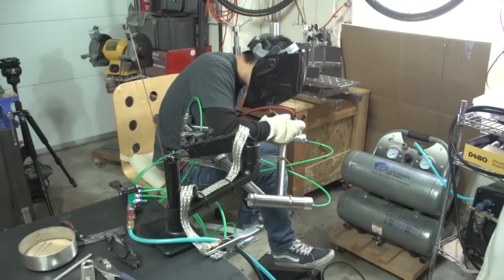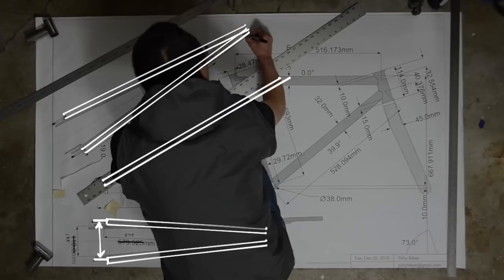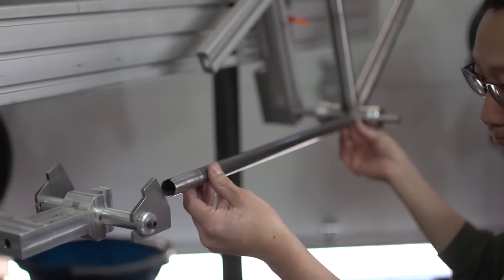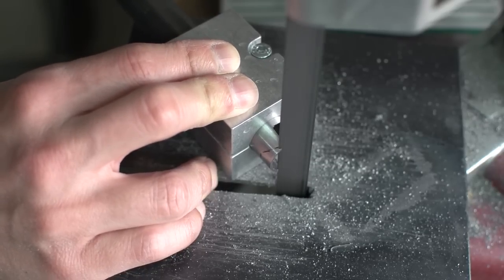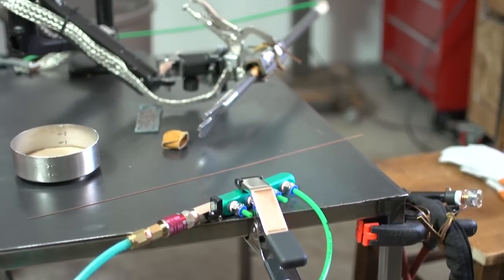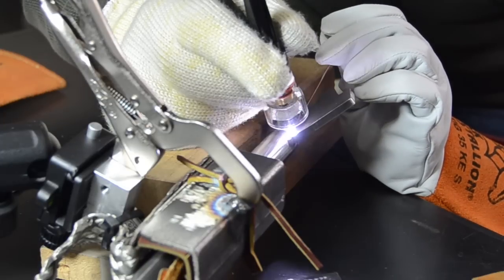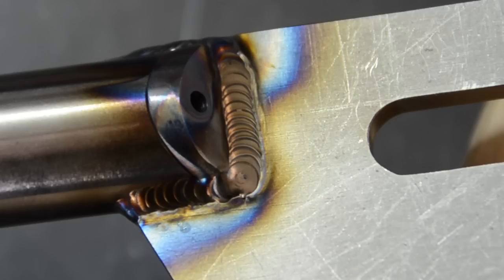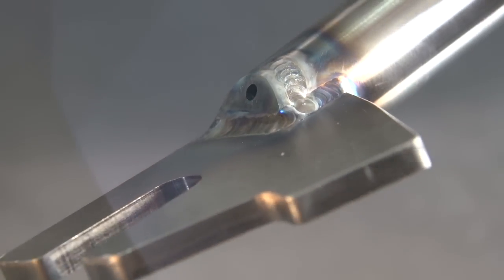Longtail Bicycle Frame Build 08 - TIG Weld Dropouts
In this video I TIG weld the dropouts to the chainstays and then weld caps on the ends. In the process I make a tool to hold the caps in place while tack welding using vise grips.

The tube blocks you see in the video were purchased from Paragon Machine Works:

My P3D site where you can find schematics on most of my earlier projects: